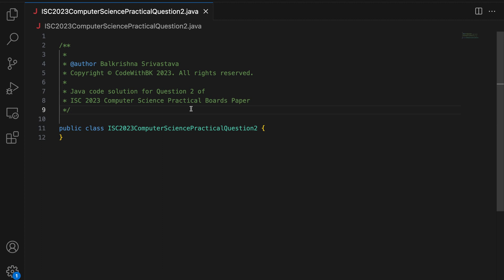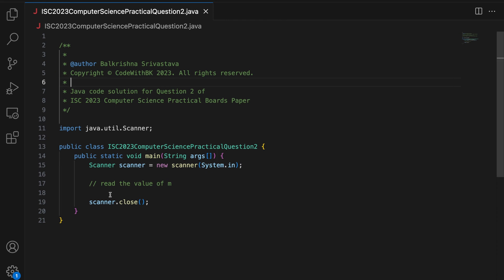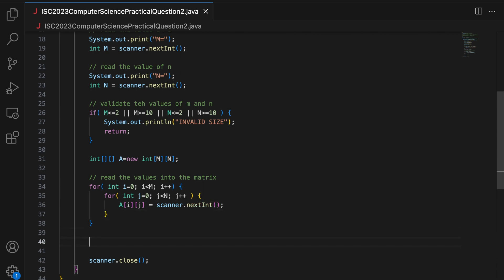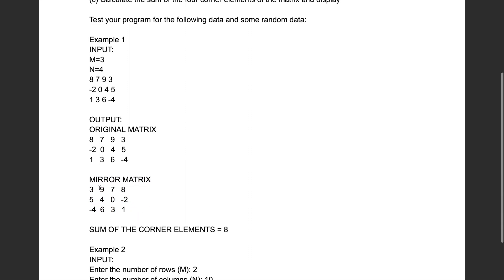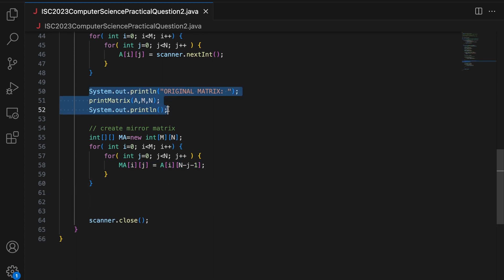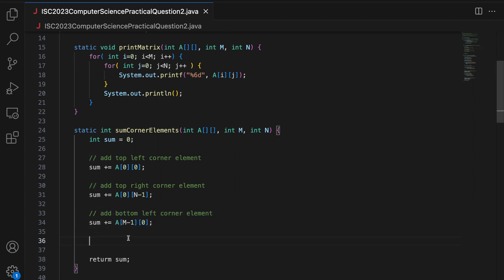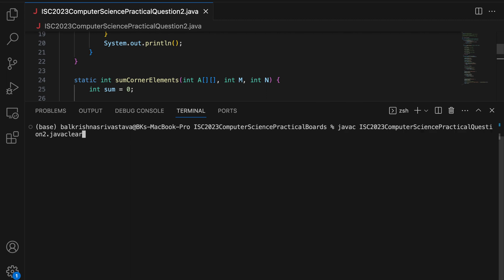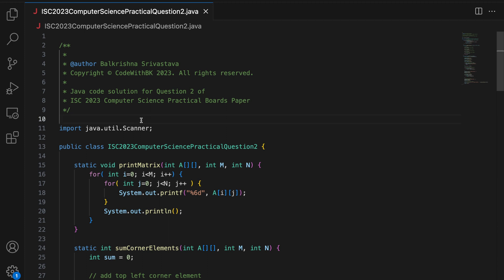ISC Class 12 Computer Science 2023 Boards Practical | Q2 - Print Mirror Matrix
In this video, we solve the problem of how to *print the mirror image of a matrix* in Java. This program is a common question in programming practice and board exams, where you need to reverse the elements of each row to generate the mirrored form of a matrix. The explanation is step-by-step so you can easily follow along and understand the logic.

- Concept of Mirror Matrix
- How to reverse each row of a 2D array in Java
- Using loops to traverse and manipulate 2D arrays
- Printing matrices before and after transformation
- Writing clean and efficient Java code for matrix problems

- ISC and ICSE students practicing Java matrix programs
- Beginners learning Java 2D array manipulation
- Students preparing for board exams and coding tests
- Anyone looking to strengthen their skills in Java matrix operations

Timestamps:
0:58 Read a matrix into the program
3:29 Print the matrix
5:59 Find the mirror matrix
7:53 Find the sum of corner elements